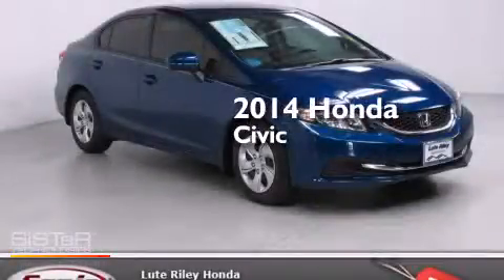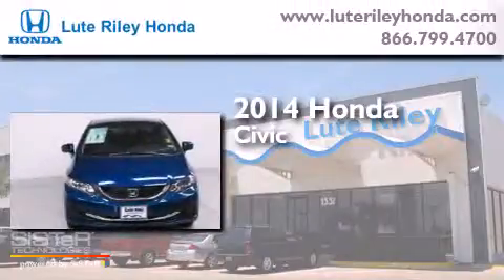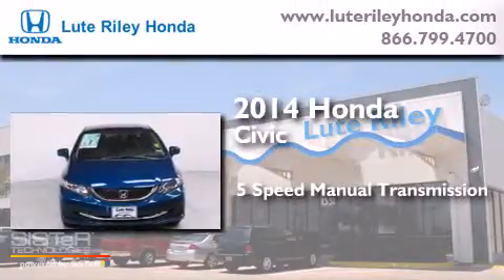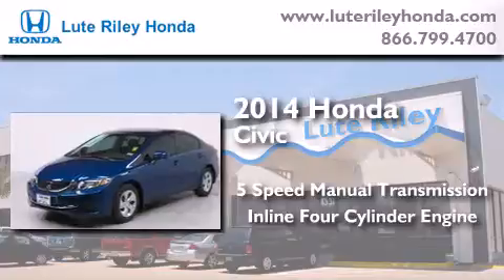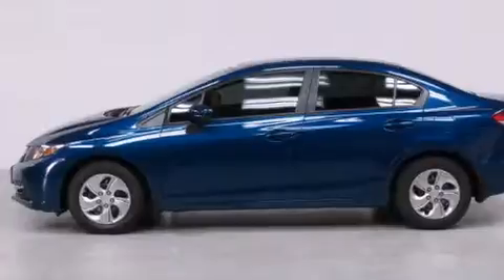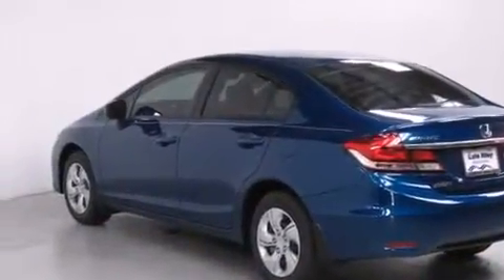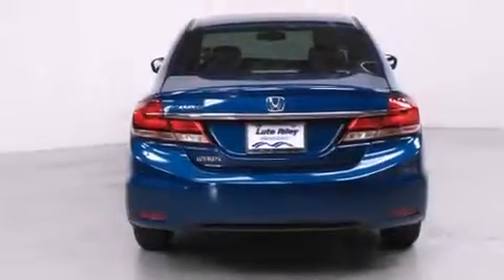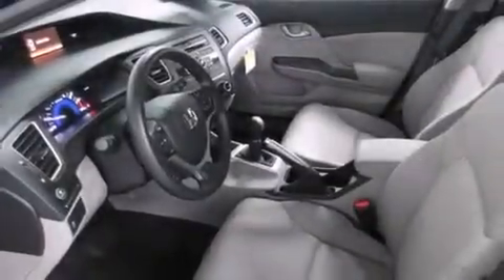2014 Honda Civic Richardson TX 75080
We've been honored to serve the Richardson TX area , we promise that your experience at our dealership will exceed your expectations ! Year : 2014 Make : Honda Model : Civic Engine : 1.8L I-4 cyl Trans . : 5 speed manual Exterior : Mediterranean Blue Pearl Miles : 20 Interior : Gray Lute Riley Honda 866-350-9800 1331 North Central Expy Richardson , TX 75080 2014 Honda Civic Richardson TX